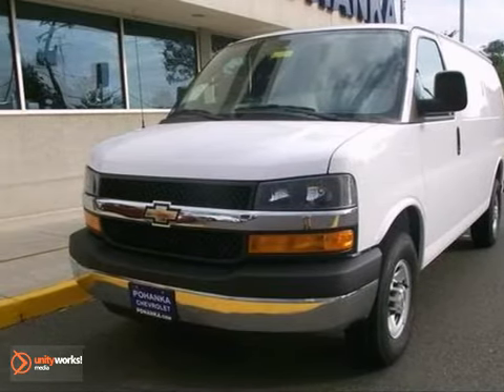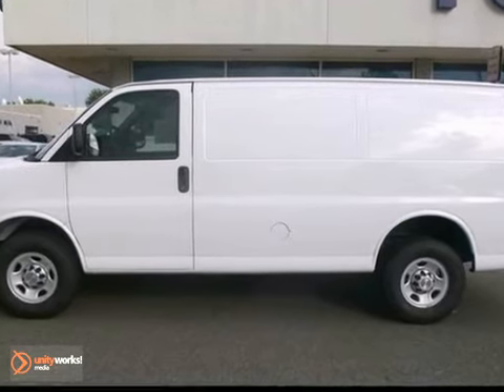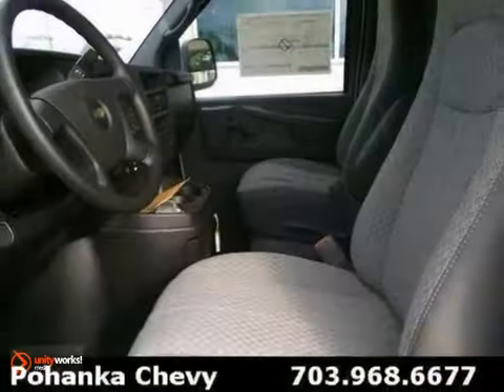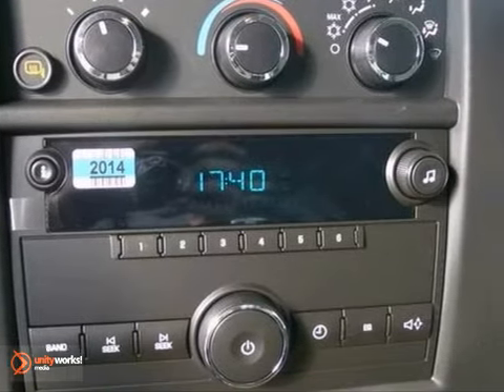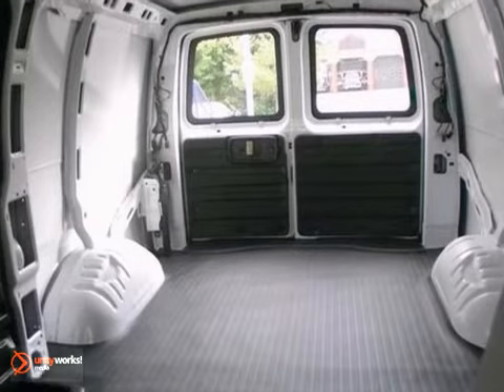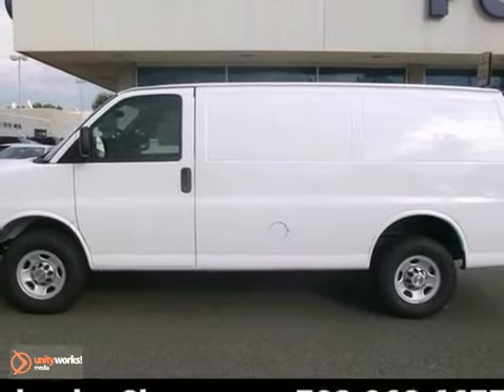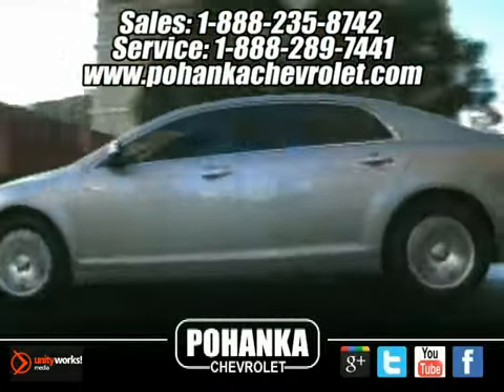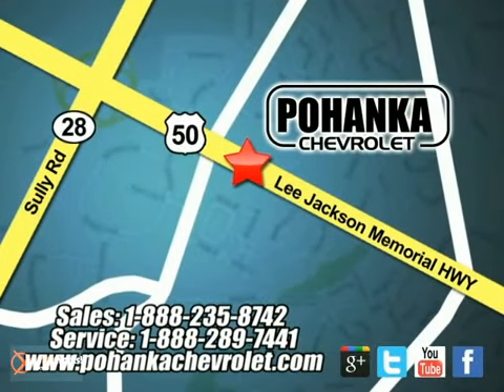2013 Chevrolet Express Van TD1103464 in Chantilly VA - SOLD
SOLD - If you are looking for real value on a great new car, Pohanka Chevrolet in Chantilly VA invites you to call and make an appointment to view this 2013 Chevrolet Express Van, stock# TD1103464. We are conveniently located near Chantilly VA Washington-DC, MD and known for our great selection, reliability and quality. Call to take a look at this 2013 Chevrolet Express Van today.

13915 Lee Jackson Hwy
Chantilly VA Washington-DC MD, 20151